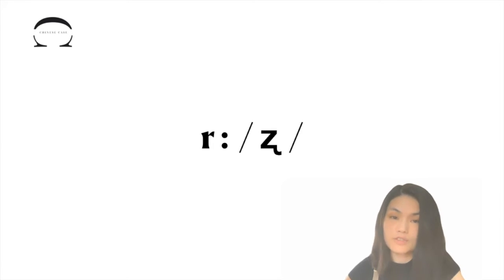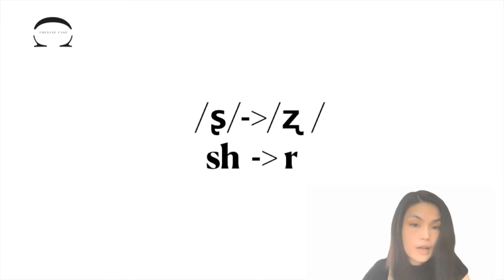Chinese Initial “r”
The tip for pronouncing the Chinese consonant “r” : find out how easy it could be to master the terrifying “r” in Chinese.

Video Chapters :
00:00 Intro
00:15 Main content
01:25 Closing sequence

About CC Method

"CC" stands for
-- Chinese Case;
-- deConstruction and reConstruction.

The Core of the CC Method
-- Language learning is a workout of tongue muscle and brain muscle;
-- To get better, practice is the key. However, there are techniques that can make your workout more efficient.
The Way of the CC Method
-- Solving each case by deConstruction and reConstruction;
-- Helping you construct new skills based on the language know-how that you already have.

What CC Method provides :
1) Easy Chinese learning guides and tips;
2) Learner-friendly methods for Chinese learning.

Let's make your language workout smarter !

I'm your Chinese Case Consultant — TRIPLE C.
Bring me a case by asking me a question.
If I open your case, I will close it for you.

I could be your personal Language Workout Trainer.
I communicate in English and French.